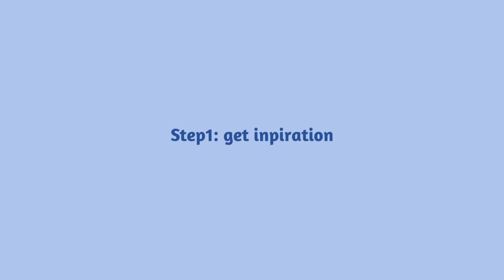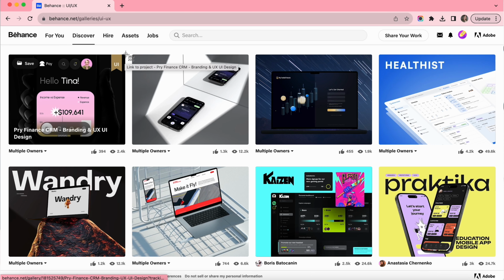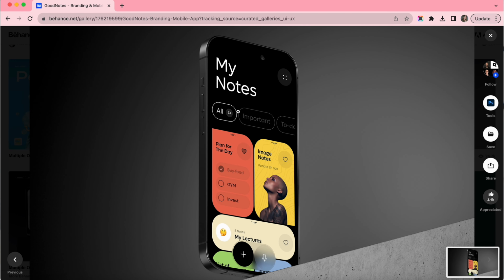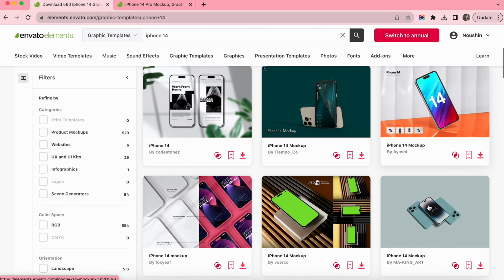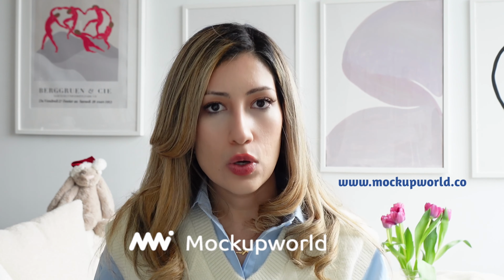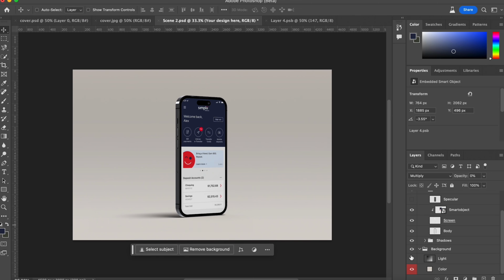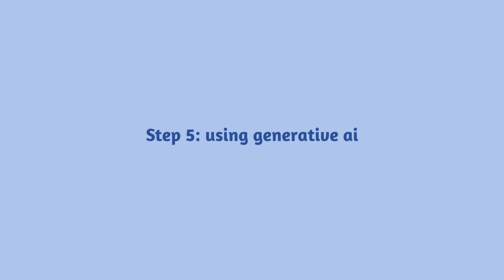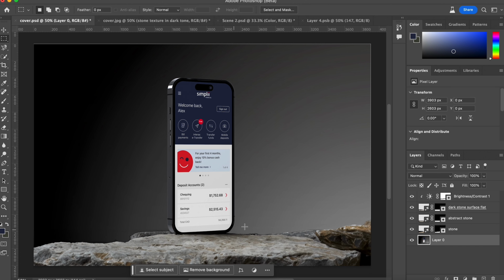How to Create UXUI Design Case study Cover Image (Generative AI in Photoshop Beta)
If you’re a beginner level designer wondering how does your case study cover should look like, this video is for you. 😏 I’ll tell you where to get the best mockups and how to benefit from Generative AI feature in Photoshop Beta. 👩🏼‍💻

Time codes:

Intro 0:00
Step 1 - Get inspiration 0:47
Step 2 - Download mockup 2:00
Step 3 - Place your screen in device 3:03
Step 4 - Add background 3:21
Step 5 - Generative AI 3:41
Step 6 - Export final cover 4:22
Outro - 4:40